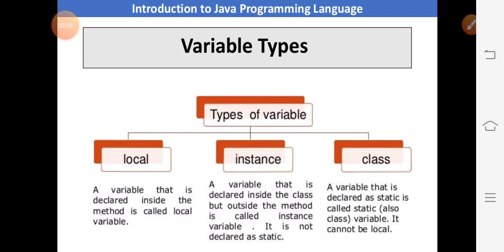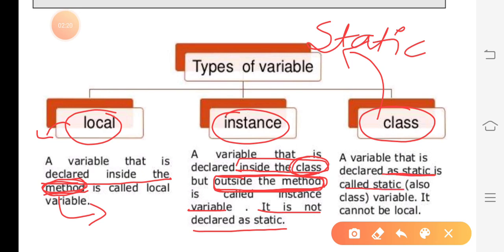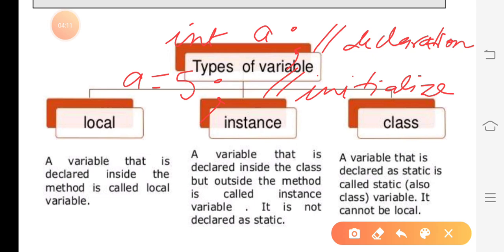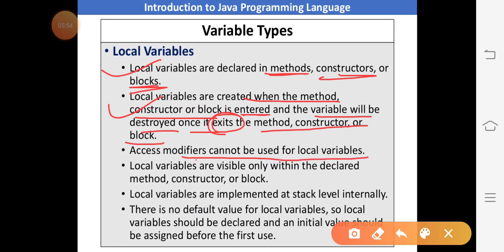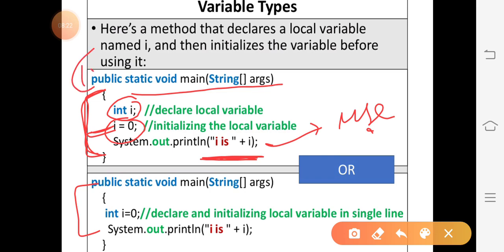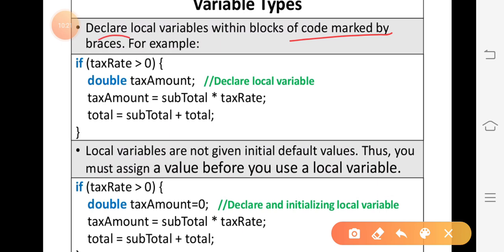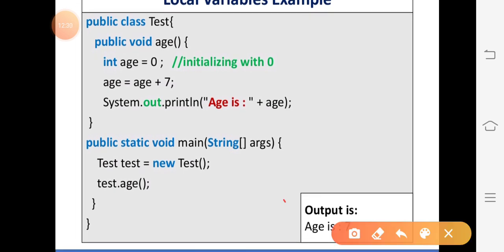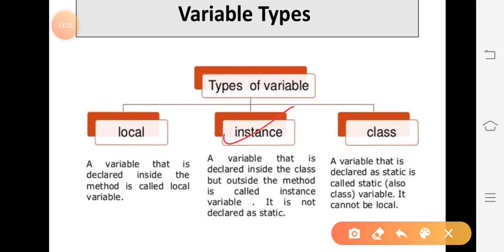XII computer Ch-3 Part 2